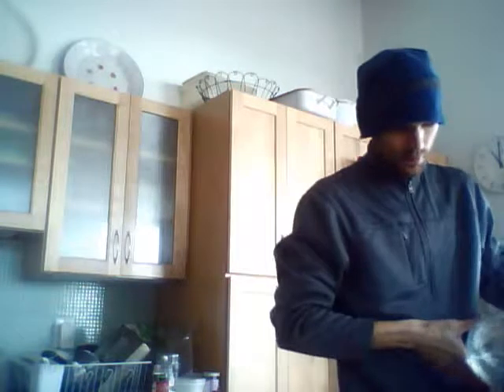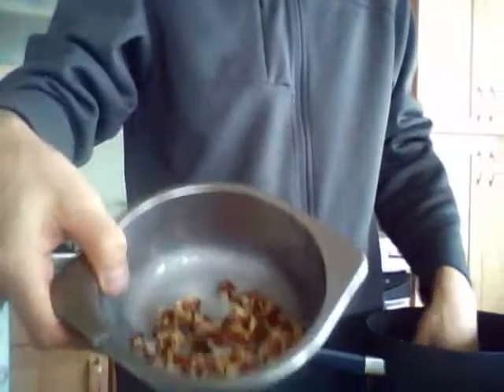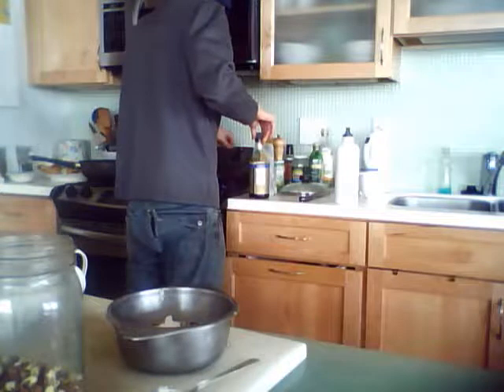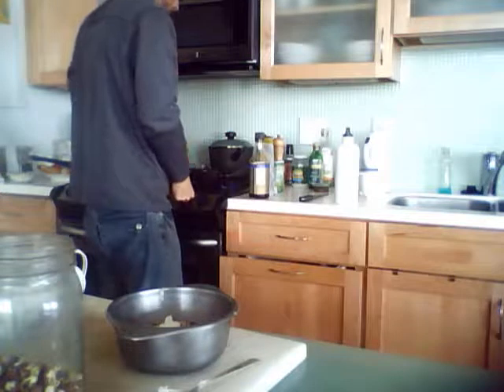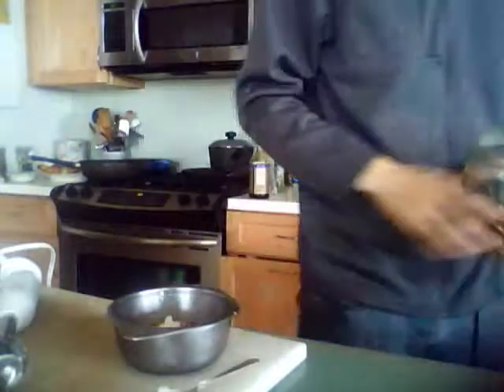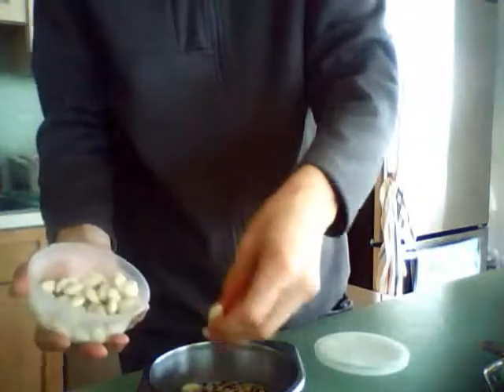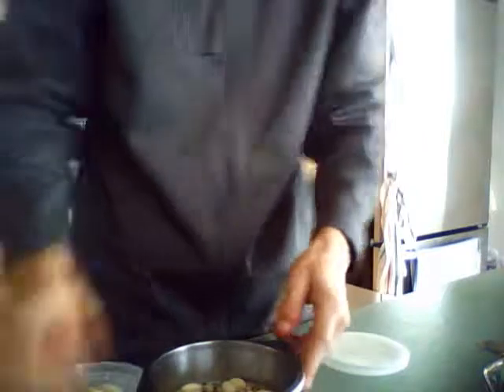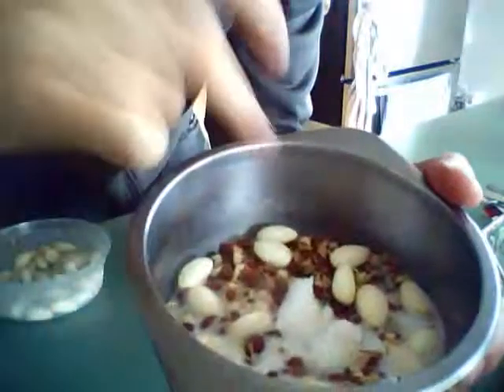Afternoon Asian Cuisine: Adzuki, Almond, Miso, Coconut Milk, Candied Ginger Rice & Cauliflower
Early Afternoon Asian Cuisine: Sprouted Adzuki Beans, Miso, Coconut Oil and Coconut Milk, Add Almond and Blend for Protein Bioavailability.  White Rice with Candied Ginger and Tamari served with Turmeric Cauliflower